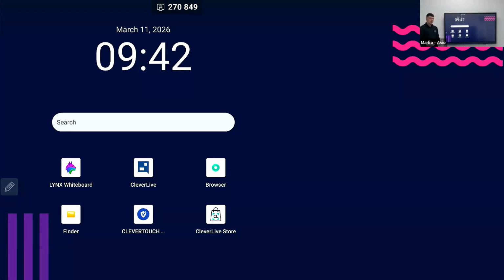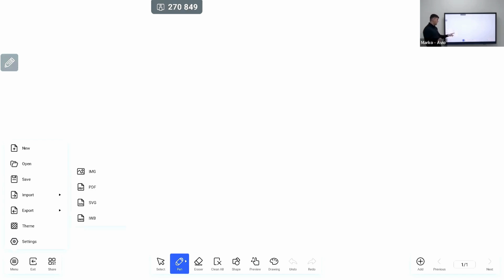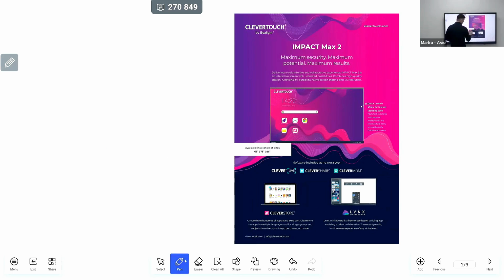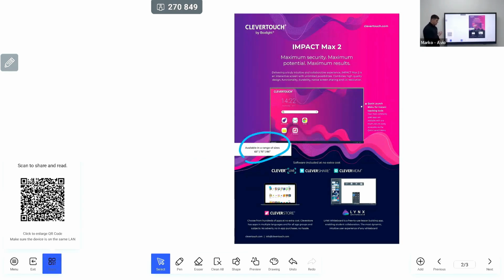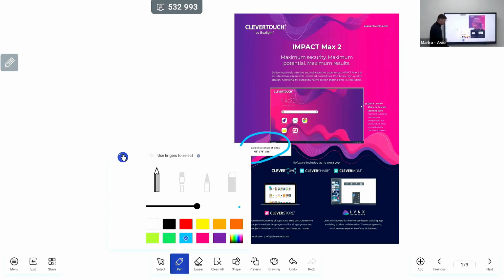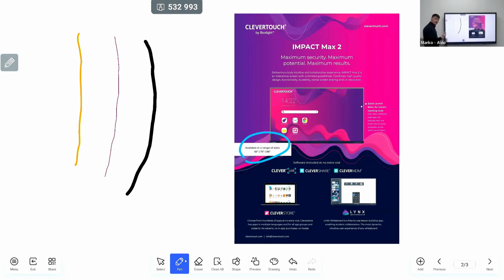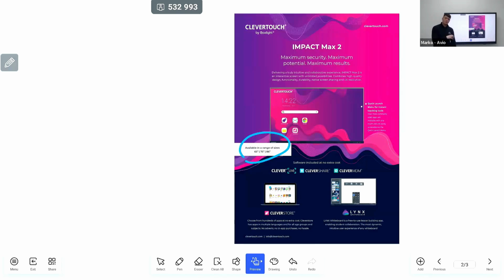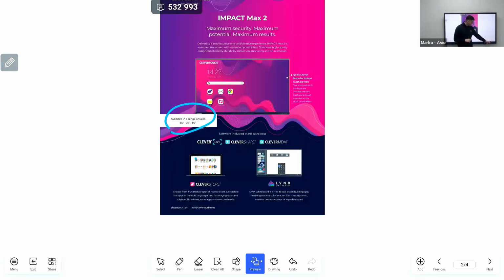Clevertouch: Interactive Whiteboarding for Teams